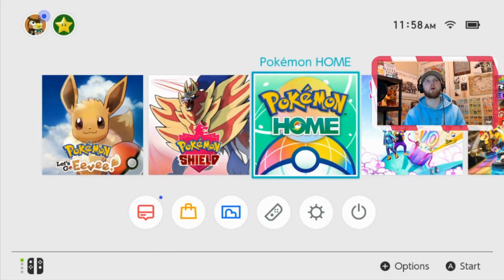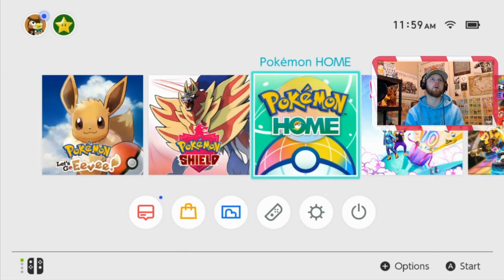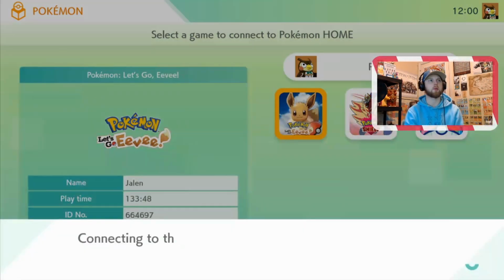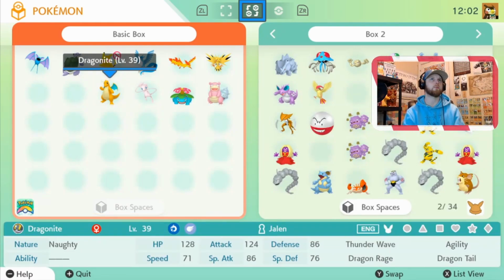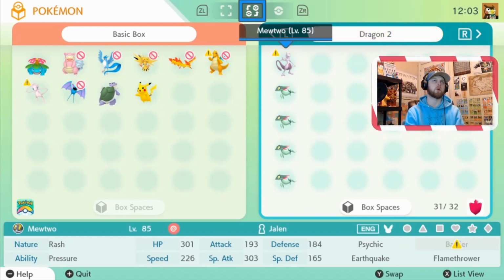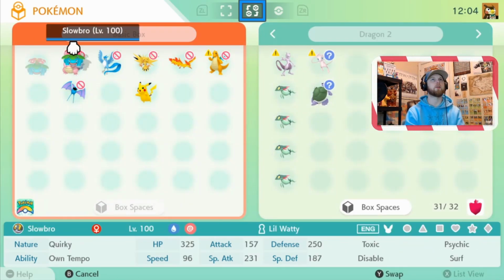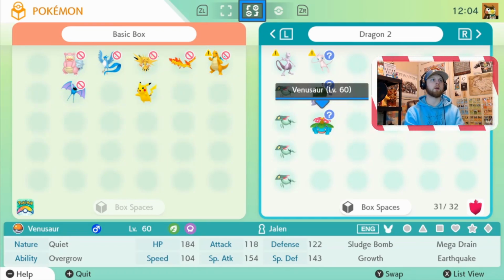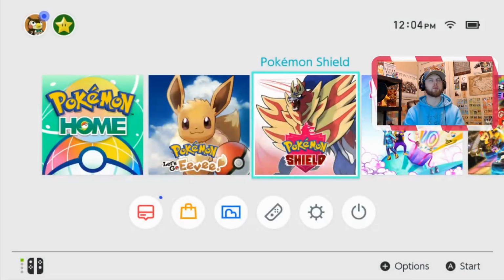Obtaining MEW from Pokemon HOME!!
Thanks for all your support you guys it means a ton!

I hope you guys enjoyed this video and if you would like to chat with us head over to our Twitch channel for daily content!